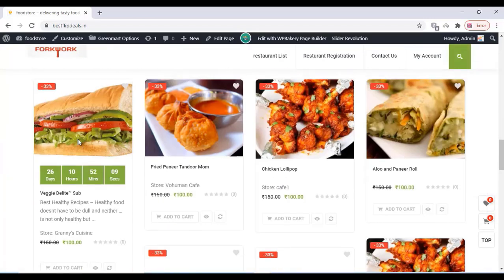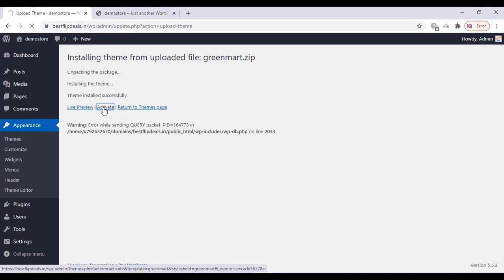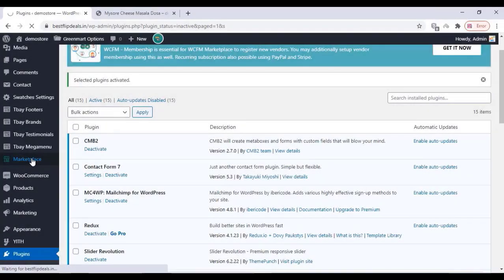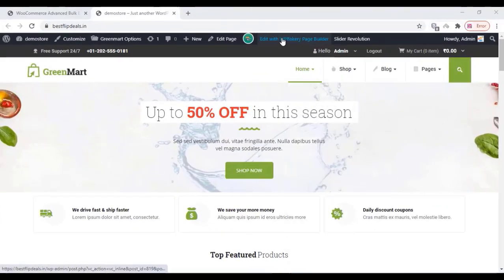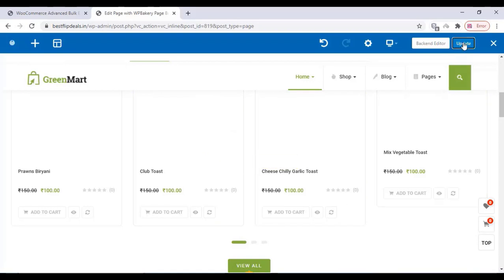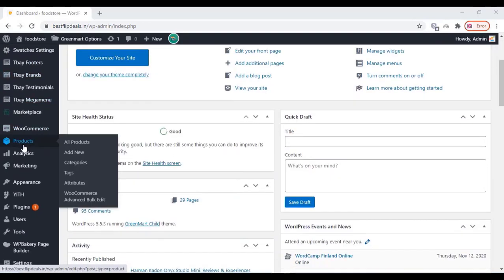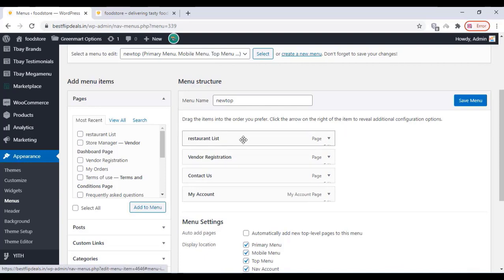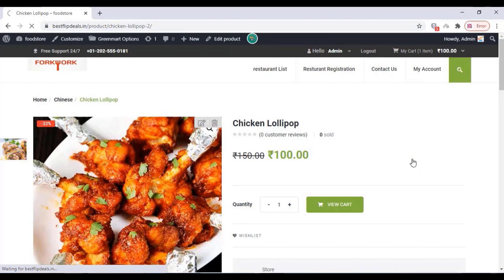How to make a multivendor food ordering website like zomato&swiggy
IF YOU ARE SERIOUSLY CREATING A BUSINESS WEBSITE THEN USE CLOUD HOSTING

NB:Our support is through gmail or facebook only.we do not have support via phone.dont ask mobile number for
support or enquiry